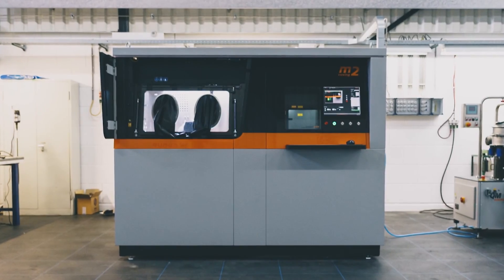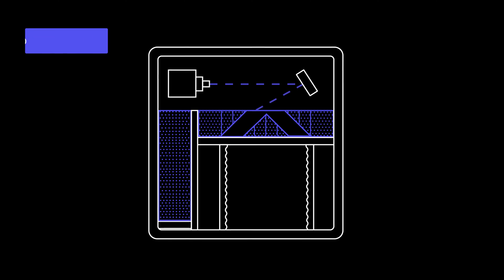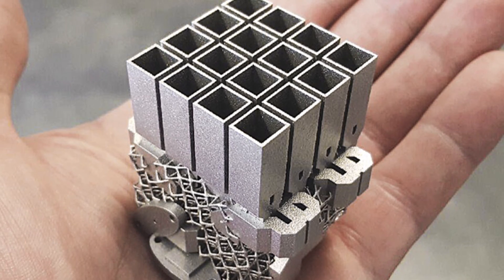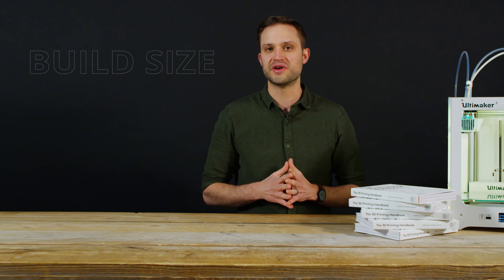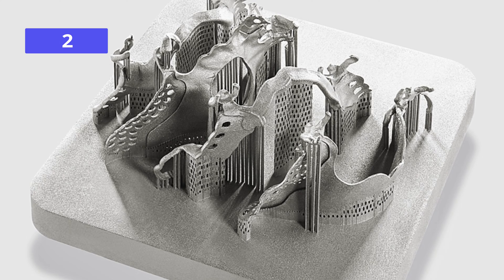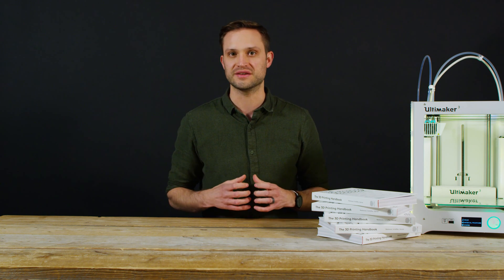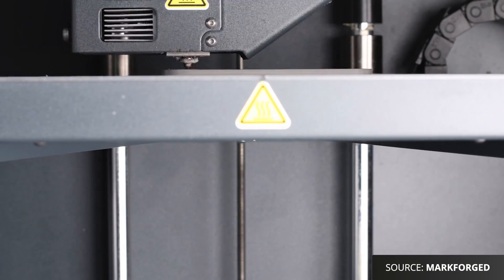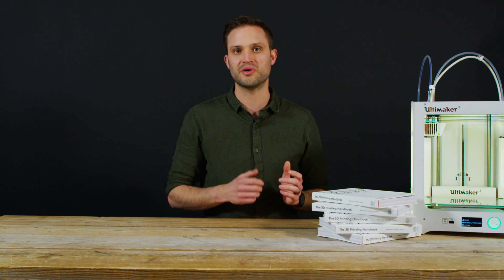Metal 3D Printing - How to Print Strong and Functional Parts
metal3DPrinting Learn everything you need to know about metal 3D printing. In this video, we'll teach you how to make strong and functional parts using metal 3d printing and metal 3D printers/DMLS printers.

00:00 Intro. We discuss what you'll learn from this video.

0:49 Metal 3d printing. The two main metal 3D printing technologies are discussed: SLM and DMLS. We'll also briefly touch upon binder jetting and metal FDM printing.

1:54 How metal 3D printers work. In this section, the metal 3d printing process is explained in detail.

2:39 How the metal 3d printing process is similar to SLS. Here, we'll discuss how the printing process of metal 3D printing is similar to that of SLS 3D printing.

2:59 Main advantages of metal 3D printing. In this part of the video, we'll explain why and when you could use metal 3D printing for your project. Think of design freedom and materials.

3:52 The major limitations of metal 3D printing. In this part of the video, we'll explain why and when not to use metal 3D printing. Think of costs and post-processing.

4:52 Designing for metal 3D printing. Here, we'll explain why it's the most difficult 3D printing technology to design for and what set of rules you need to follow to ensure accurate and quality parts.

6:58 The latest technology updates. In this final part of the video, some of the new technologies, such as binder jetting and material extrusion, are discussed.

8:34 Recap of the video.

Check out more videos from our series “How to Master 3D Printing”
1. FDM 3D Printing - How to Prototype Like a Pro
2. SLA 3D Printing - How to Print Highly Detailed Parts
3. SLS 3D Printing - How to Make Strong Functional Parts
4. Metal 3D Printing - How to Print Strong and Functional Parts

Download our FREE 3D printing resources